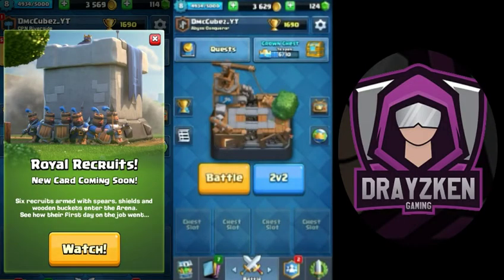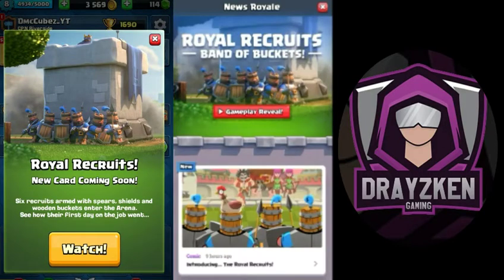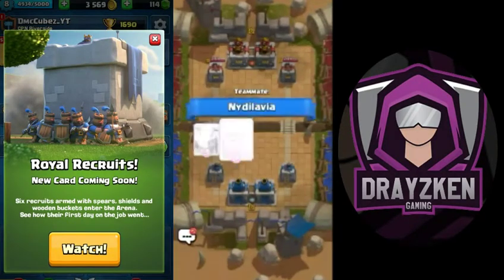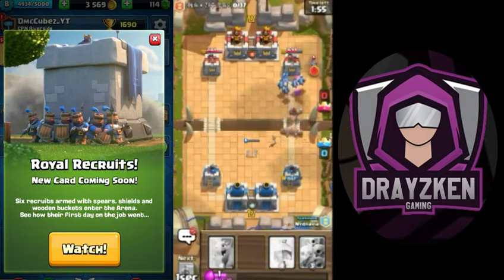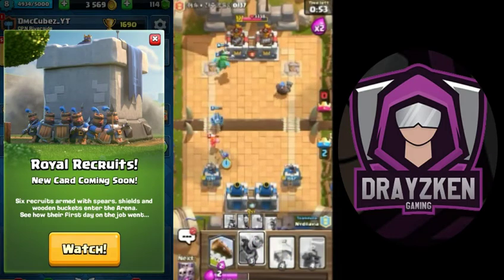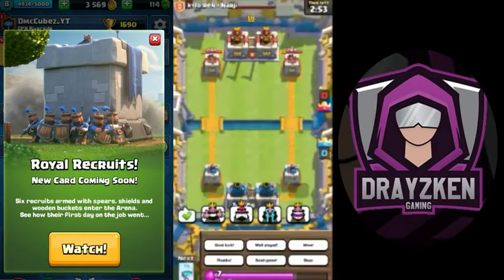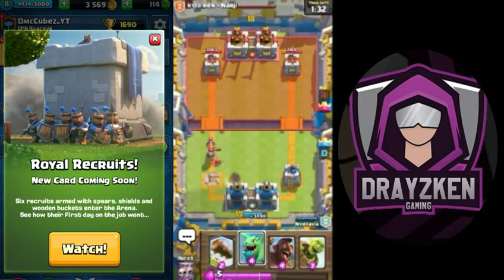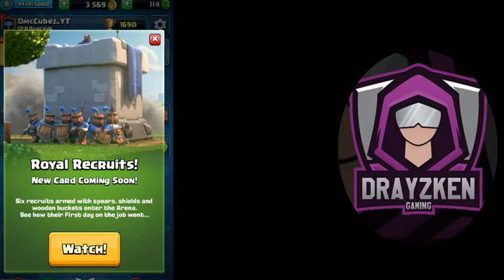*NEW* The Royal Recruits Are Here!! ( Clash Royale New Update ) | Royal Recruit Challenge and more!!